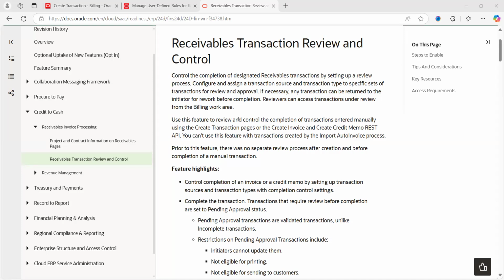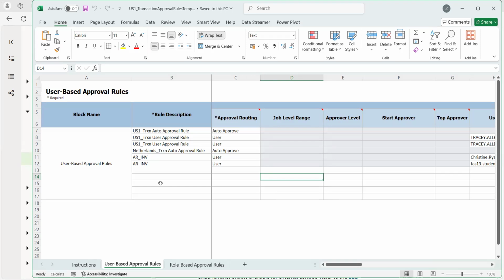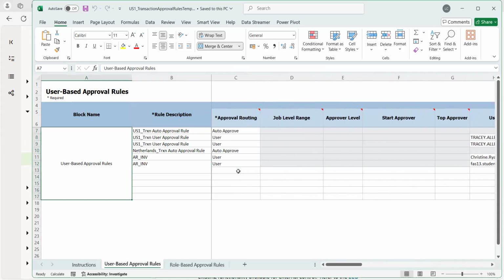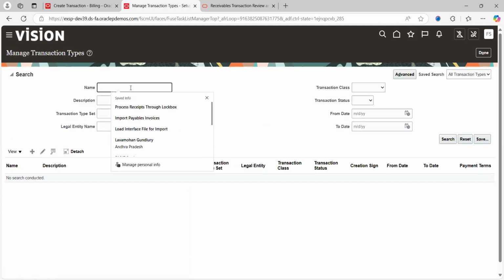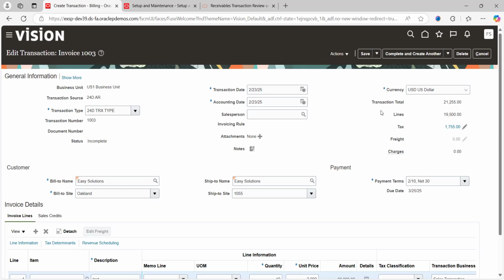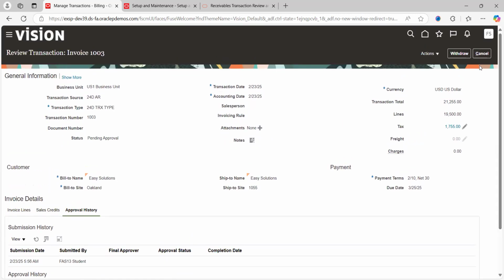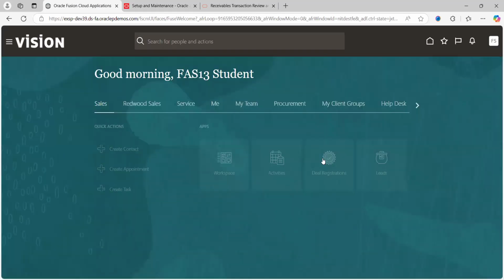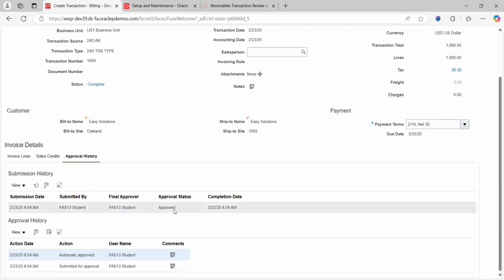Oracle Fusion Receivables || 24D -Receivables Transaction Review and Control